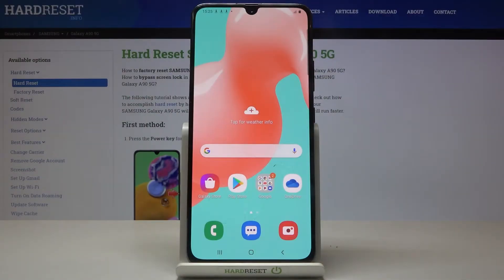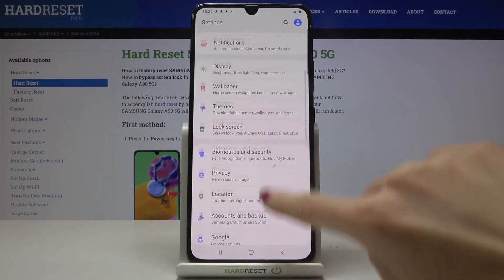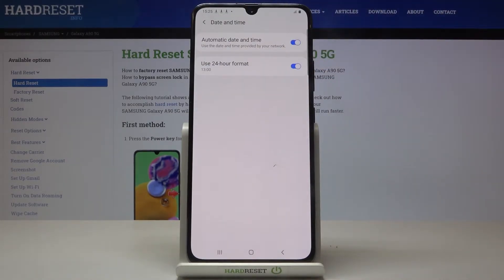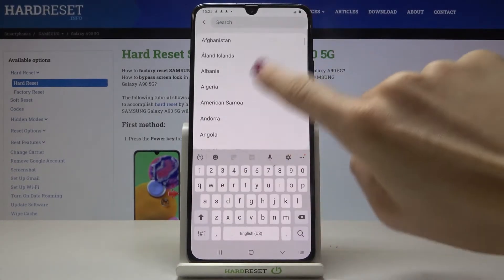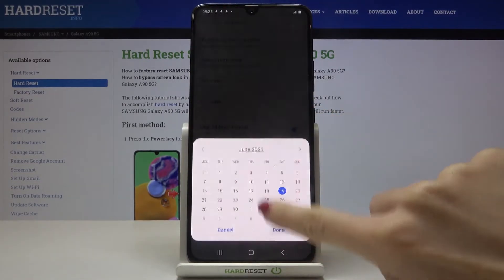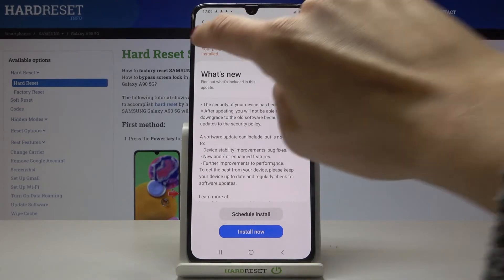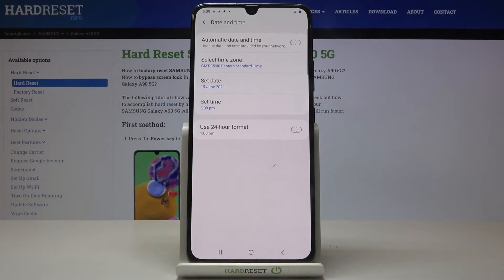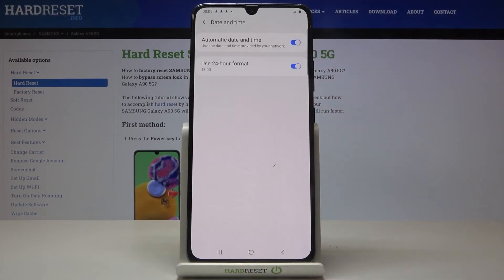How to Change Date & Time in SAMSUNG Galaxy A90 5G – Time Settings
Read more info about SAMSUNG Galaxy A90 5G:
Come along with the presented tutorial, where we show you how to smoothly change date and time in SAMSUNG Galaxy A90 5G. If you want to set up the correct time in your Samsung smartphone, follow the attached instructions and learn how to get access to the time settings to update the date and time in SAMSUNG Galaxy A90 5G successfully. Let’s follow the video guide and change the date and time on your Samsung smartphone. Visit our HardReset.info YT channel and discover many useful tutorials for SAMSUNG Galaxy A90 5G.

How to change date in SAMSUNG Galaxy A90 5G? How to update time in SAMSUNG Galaxy A90 5G? How to change date in SAMSUNG Galaxy A90 5G? How to set up date in SAMSUNG Galaxy A90 5G? How to change date and time in SAMSUNG Galaxy A90 5G? How to change time zone in SAMSUNG Galaxy A90 5G?